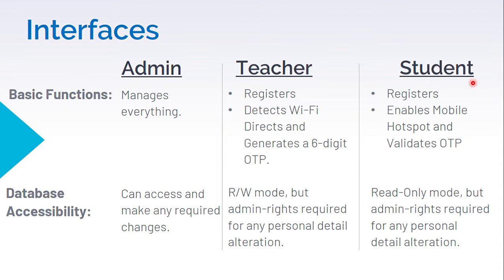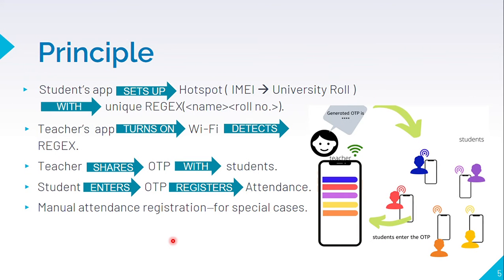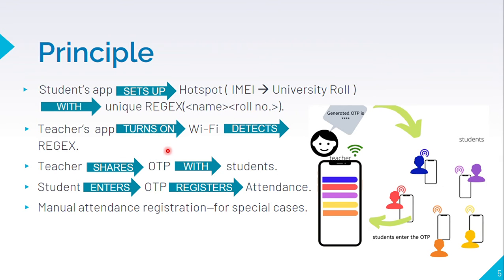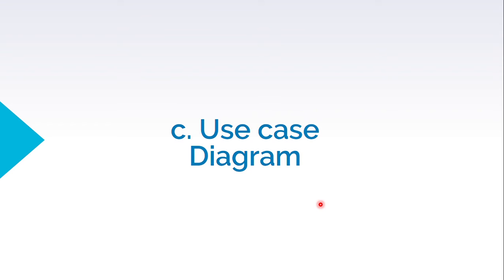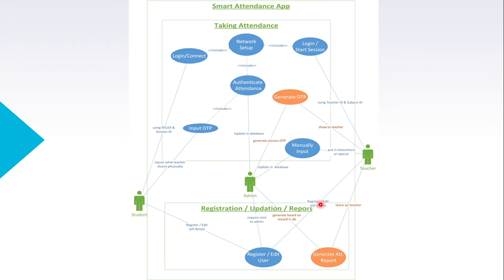Smart Attendance App Idea - Bug Hoppers - ACM Kolkata Hackathon 2020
Our team "Bug Hoppers" consists of 4 members:
Debapratim Chakraborty, Michael Qi Yin Chen, Vikash Agarwal, and Tusita Sarkar.

This video describes our idea for a Smart Attendance App in a nutshell. A lot of details that make the app foolproof have been left out - in order to commit to the 3 minute deadline for the video.